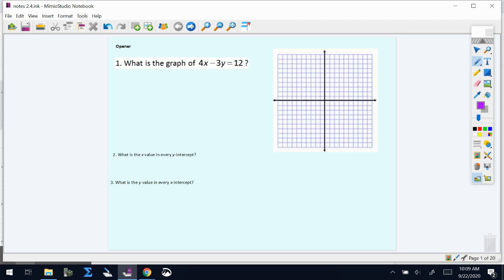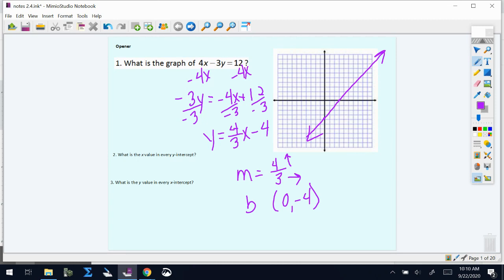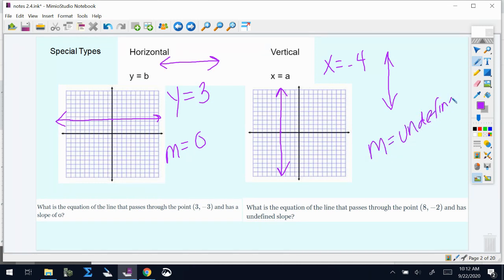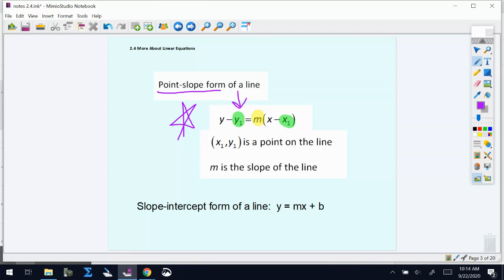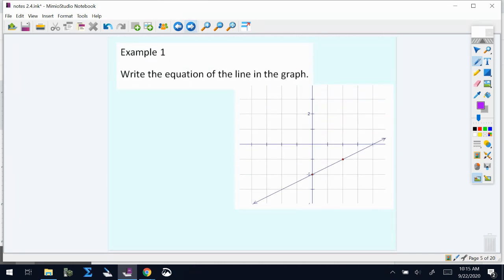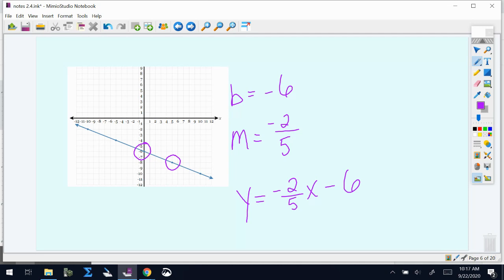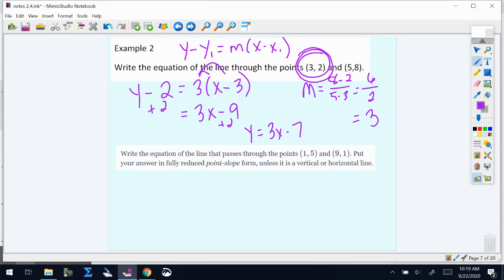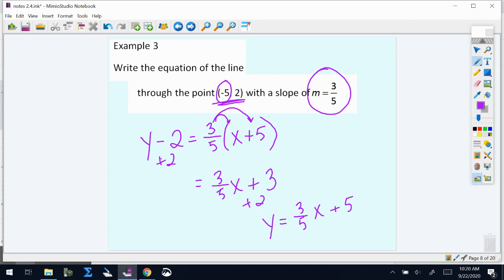2.4 Day 1: Point Slope and Slope Intercept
Review vertical and horizontal lines, point slope form, and slope intercept form